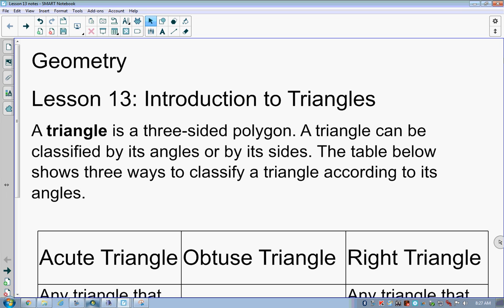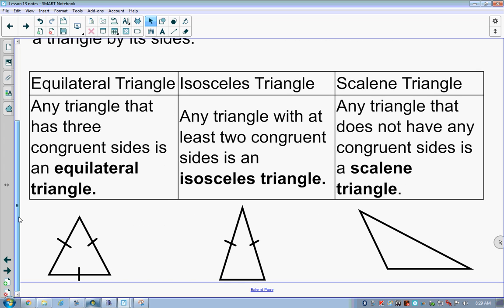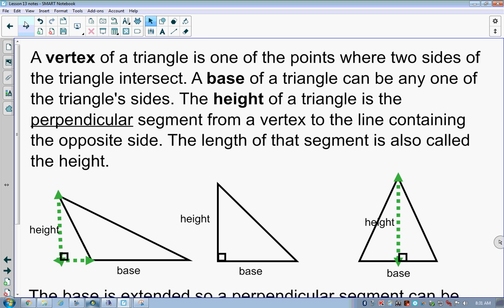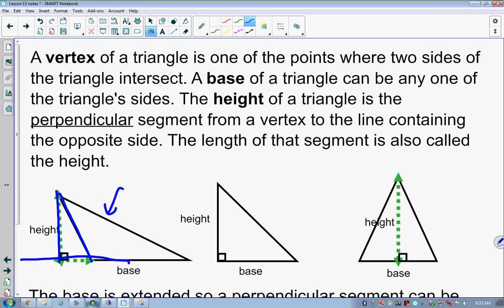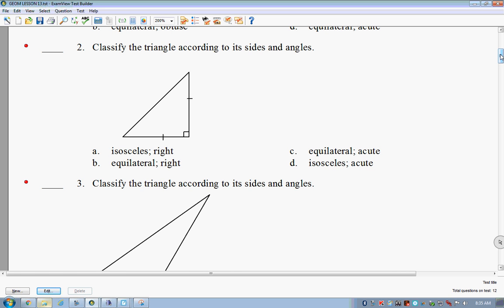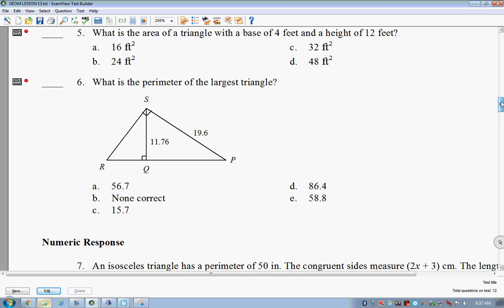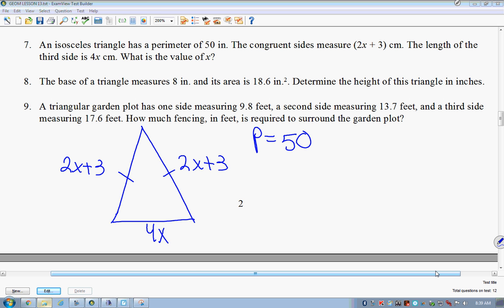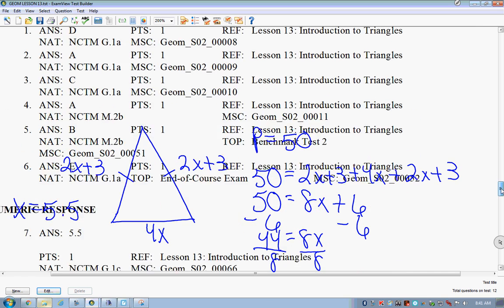Geometry Lesson 13 intro to triangles